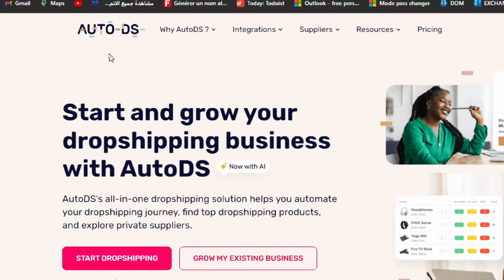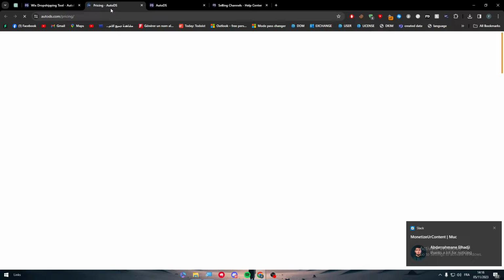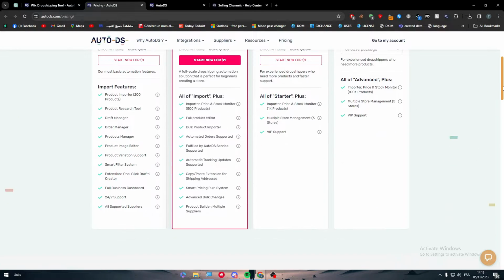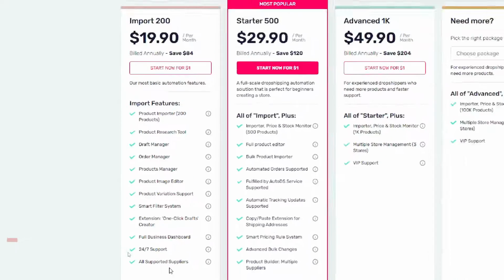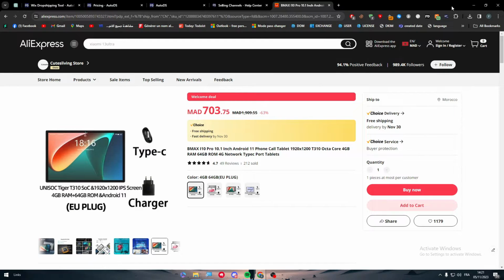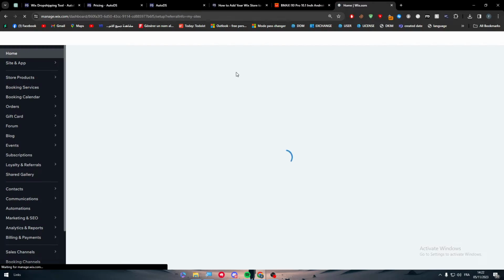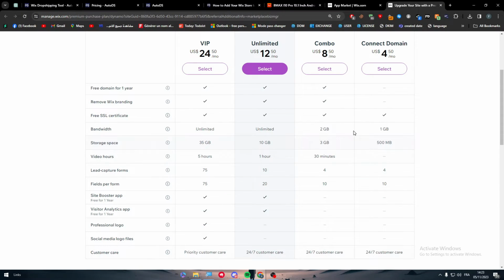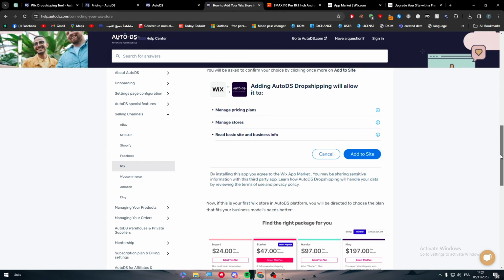How To Integrate AutoDS With Wix 2025! (Full Tutorial)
Today we talk about integrate autods with wix,dropshipping tools,wix dropshipping,dropshipping